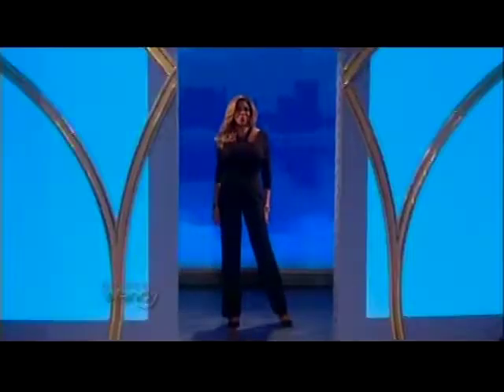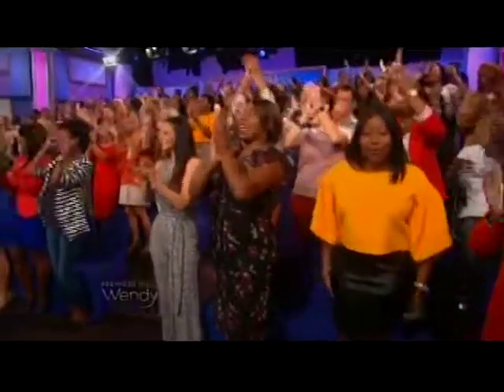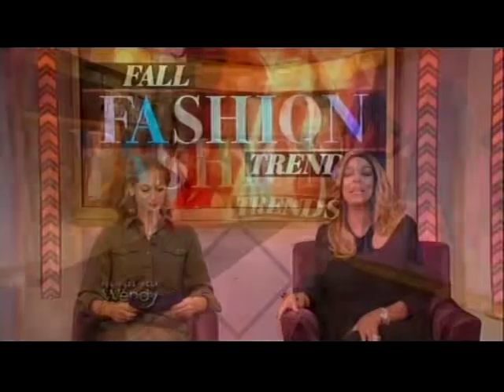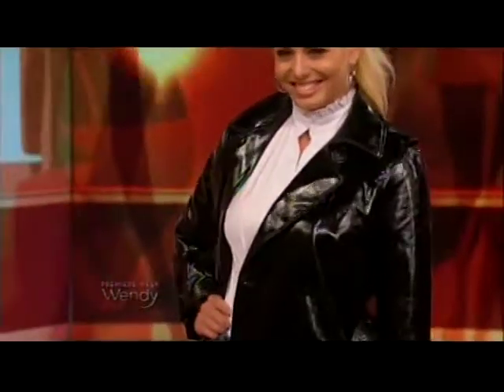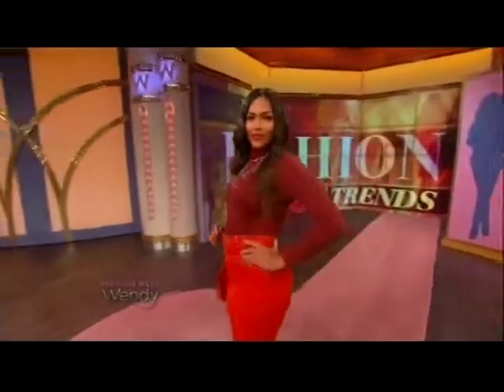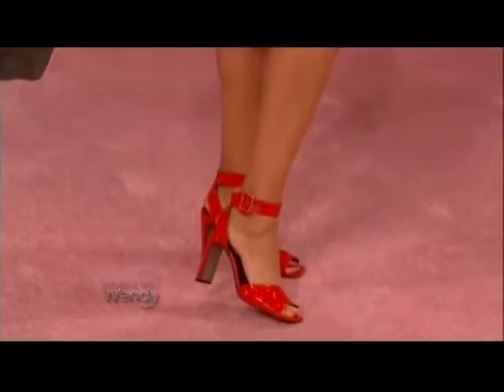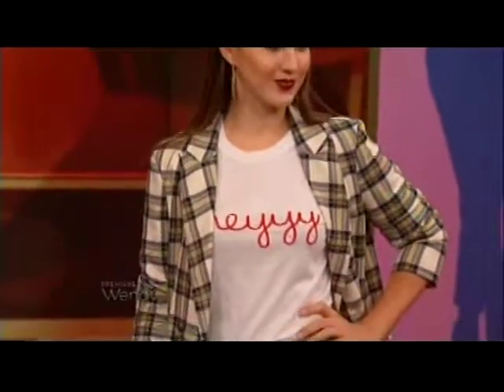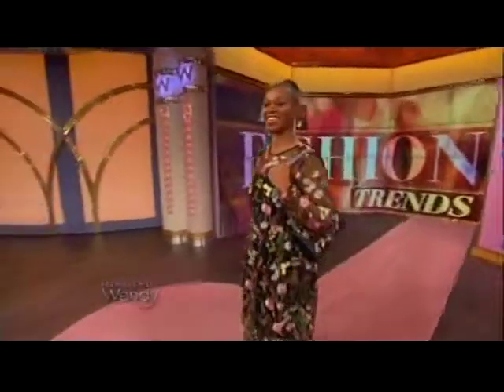Wendy On Fall Fashion Trends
Watch 'The Wendy Williams Show' on weekdays
NO offensive comments, please
They will be deleted & the poster blocked - Thank you
No copyright ownership assumed, implied, or intended by me of this video or of the information within it